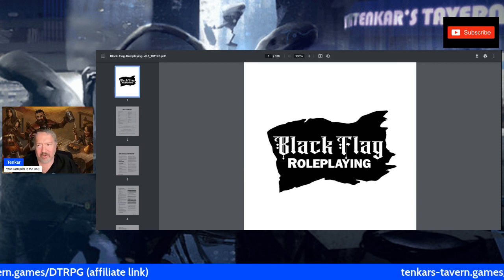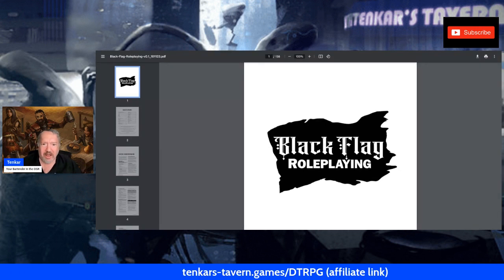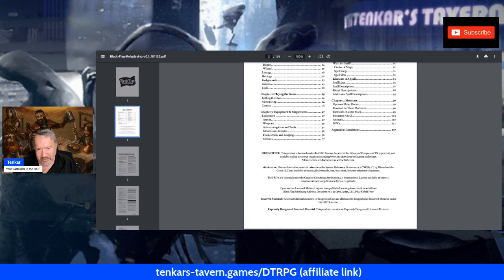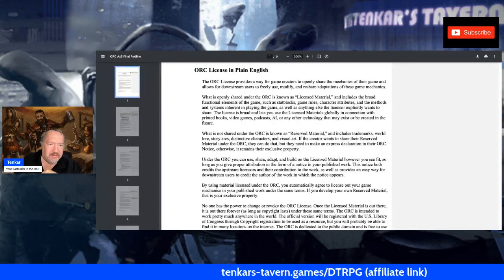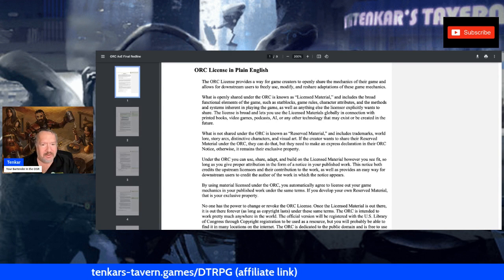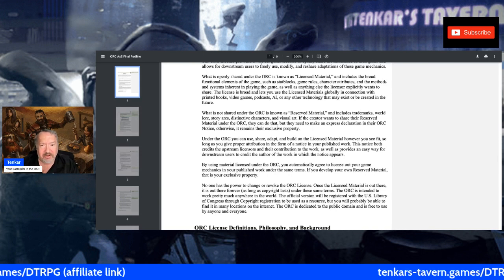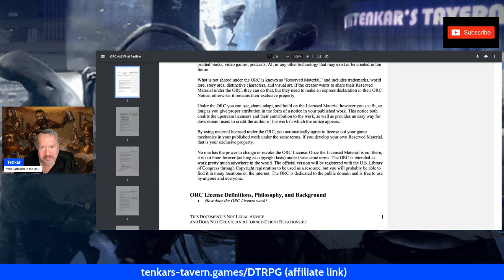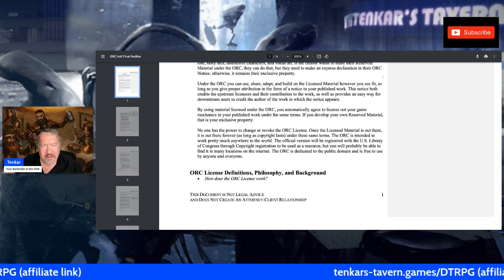Black Flag Beta SRD (Tales of the Valiant) Released Under ORC with Material from the 5.1 SRD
So, apparently, you can use material from the WotC 5.1 SRD, released under CC04, and use said material and release it under the ORC license. Who knew?